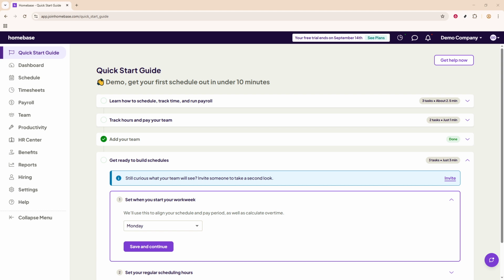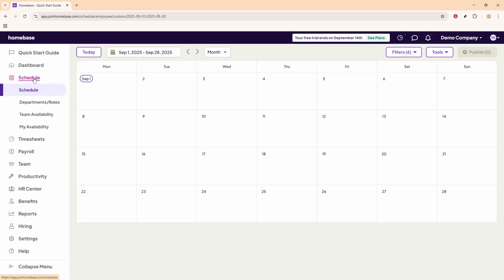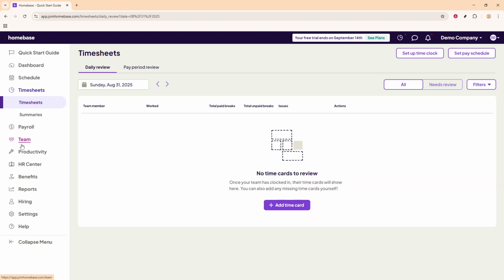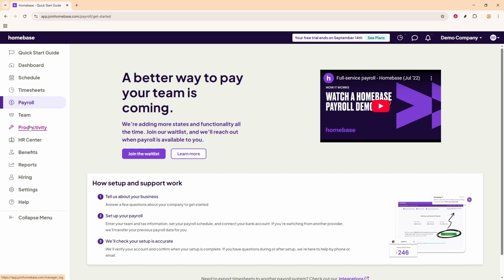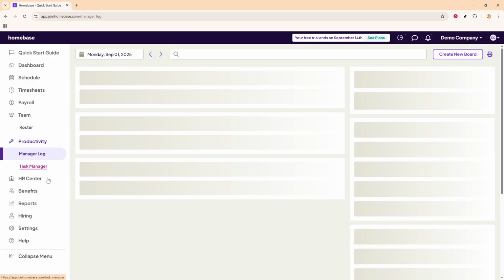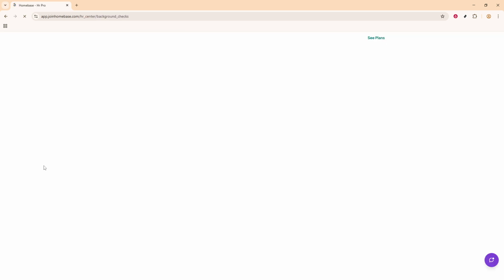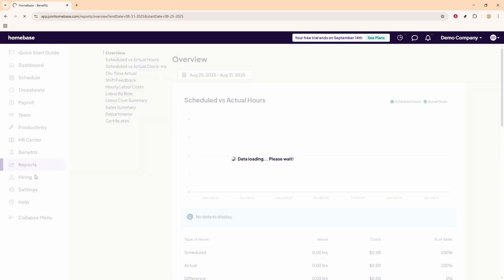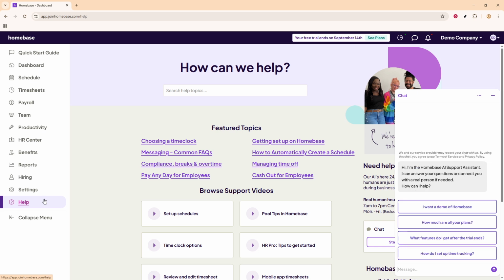How to Join Homebase [2026 Full Guide]